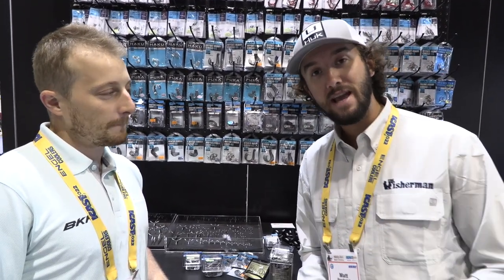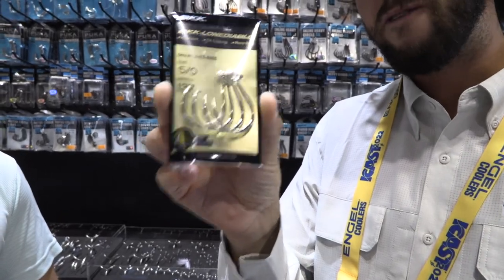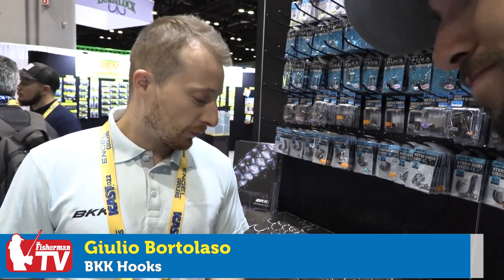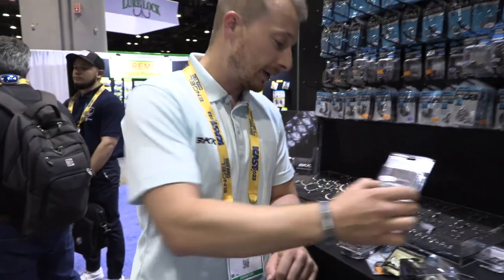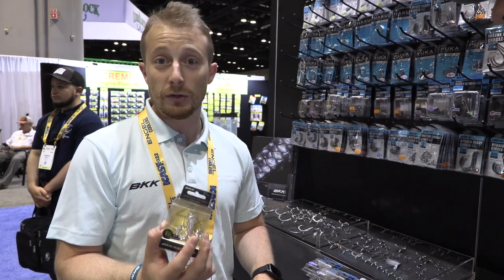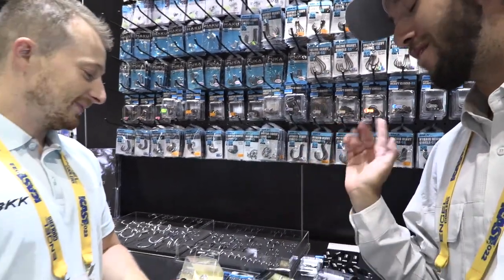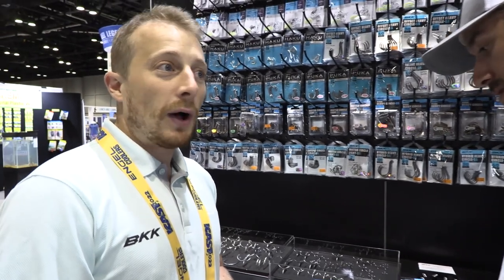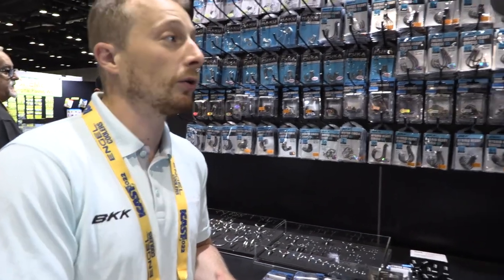ICAST ’22: The Fisherman’s “New Product Spotlight” - BKK Hooks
BKK Hooks has done a remarkable job at answering the call of anglers in the Northeast when it comes to fishing needs. From the gaining popularity of using single inline hooks on plugs to creating hooks that are compliant with local laws, BKK has stepped up when needed with a quality product that has be proven time and time again for their fish catching ability. Giulio Bortolaso from BKK gives us a rundown on some of these products plus more.

To see more from BKK visit bkkhooks-americas.com